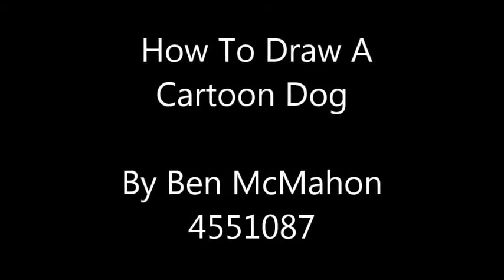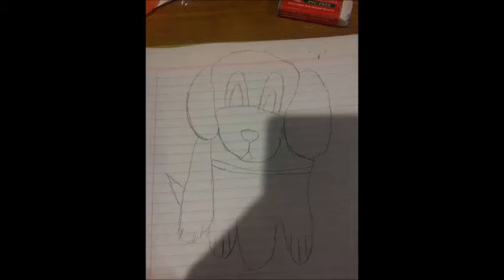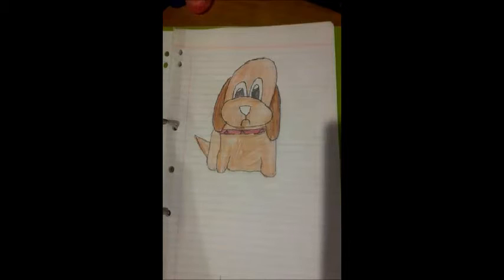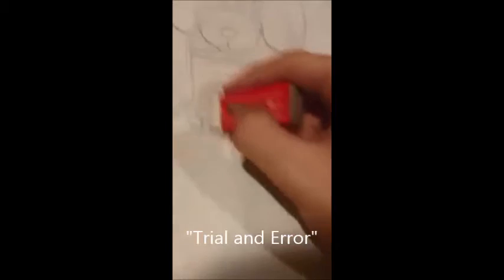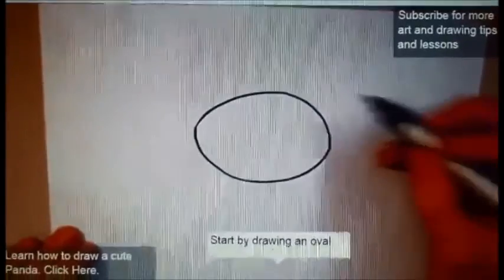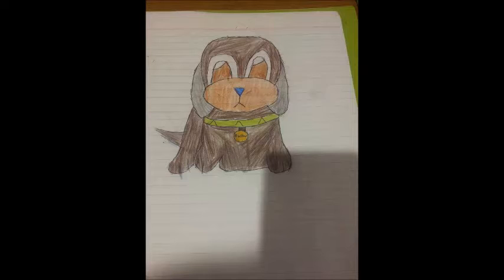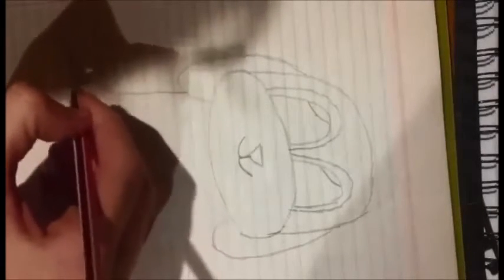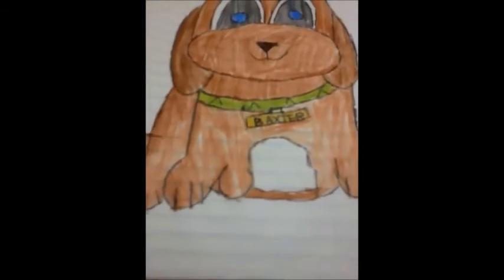Awesome!! HOW TO DRAW A DOG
Video for uni, shows best way to draw dogs!